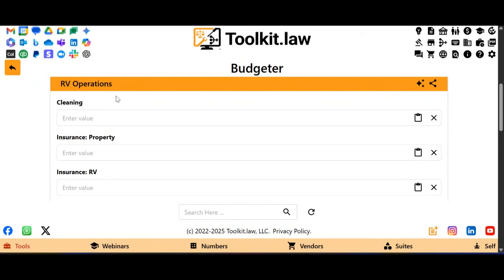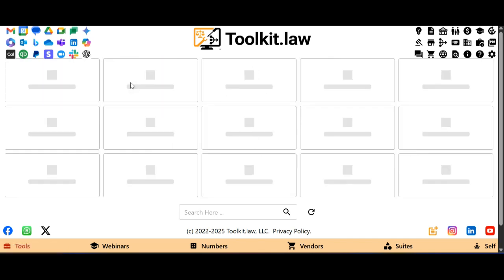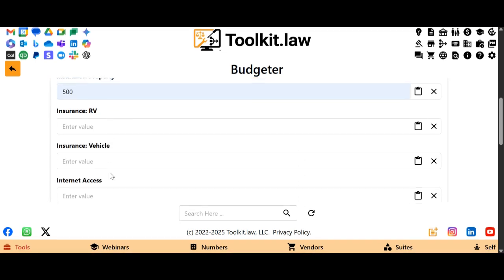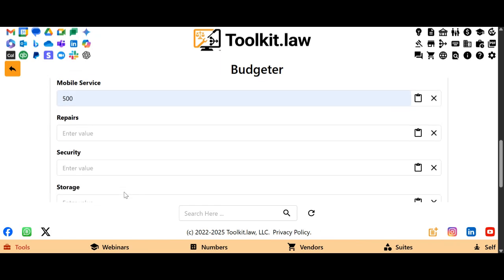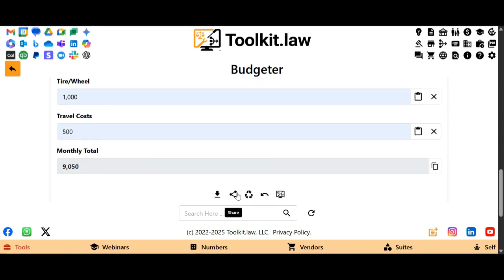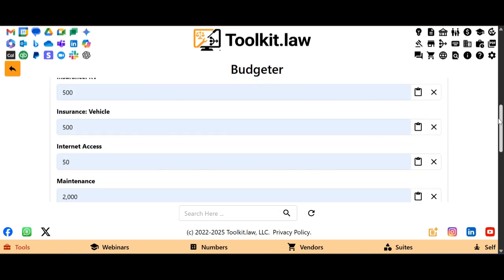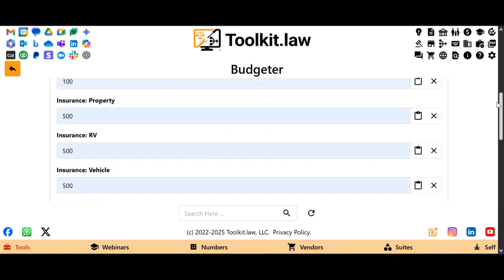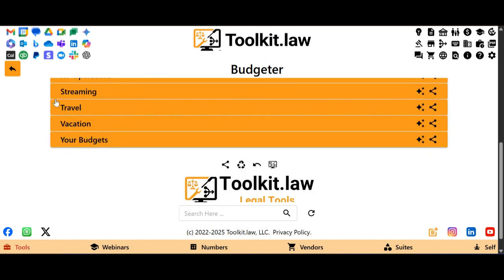RV Operations Budget Tracker: Toolkit.law Budgeter for Legal Professionals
Easily calculate and manage all your RV related expenses with Toolkit.law’s RV Operations accordion, located on the Budgeter page under Tools. Perfect for travelers, mobile professionals, and digital nomads, this tool helps you organize essential costs such as cleaning, insurance (property, RV, and vehicle), maintenance, internet access, storage, and travel expenses, all in one simple interface. Toolkit.law’s RV Operations tool replaces spreadsheets and manual calculations with fast, accurate budgeting for mobile living and professional travel. Access it anytime, from any device, and maintain complete financial clarity on the road. Start managing your travel costs today with Toolkit.law’s RV Operations Budgeter, your digital tool for smarter, more organized RV expense tracking.